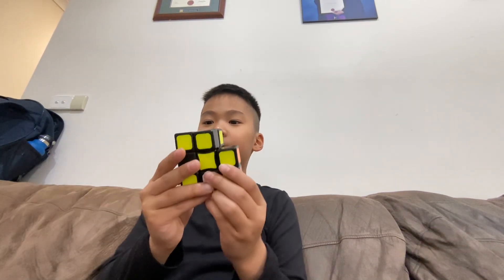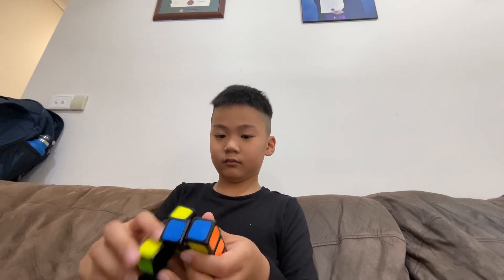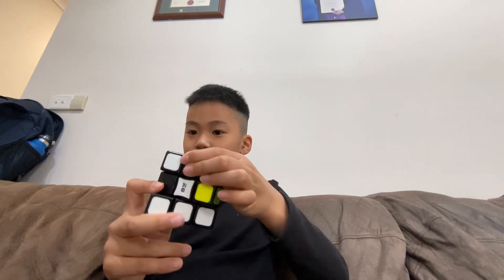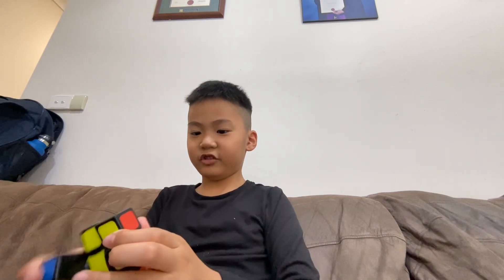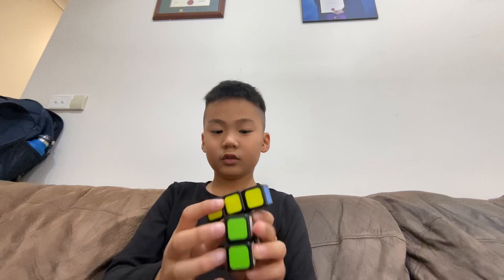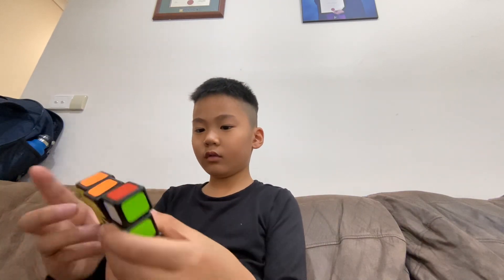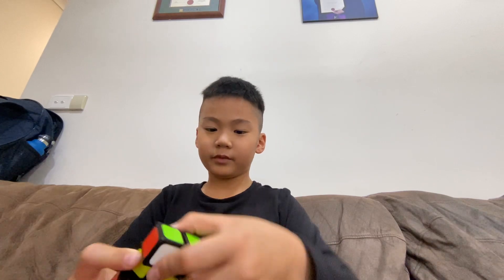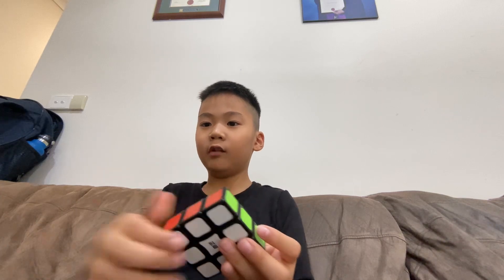Me solving a 1x3x3 Rubik’s Cube by myself